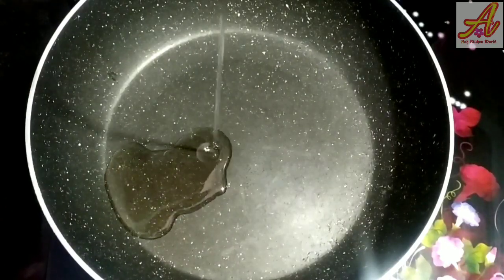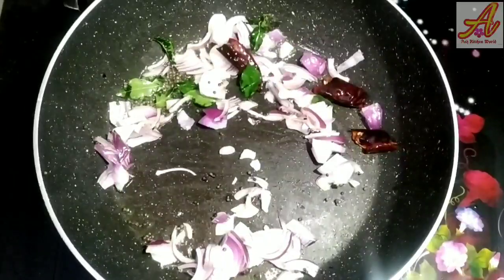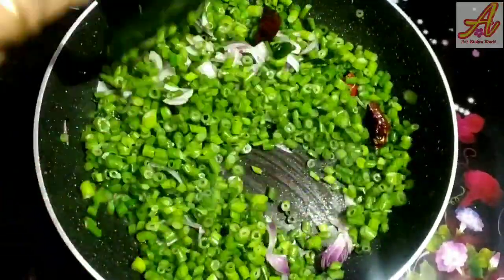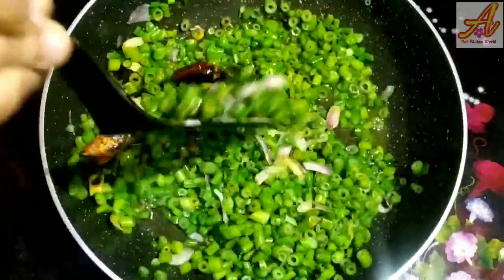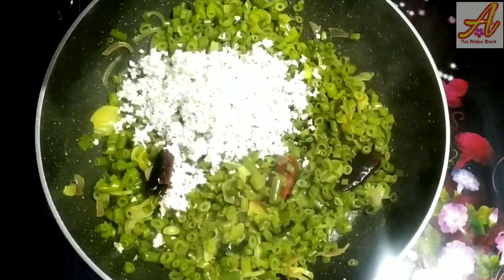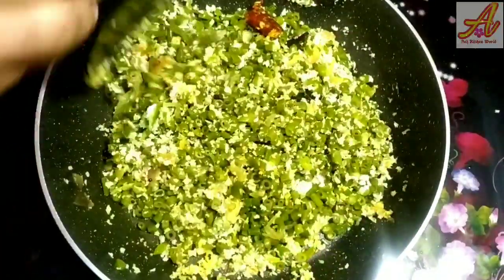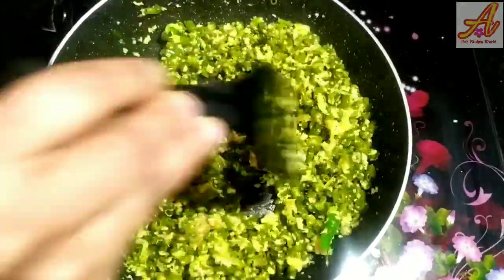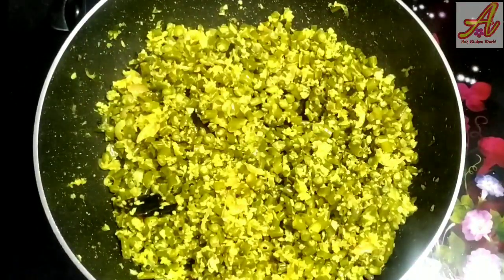ulli poovu thoran || ulli thandu thoran || thoran recipe || Ash kitchen world